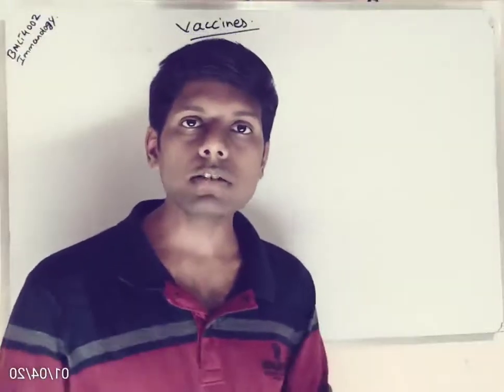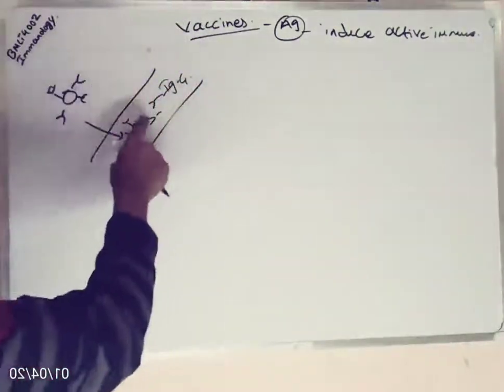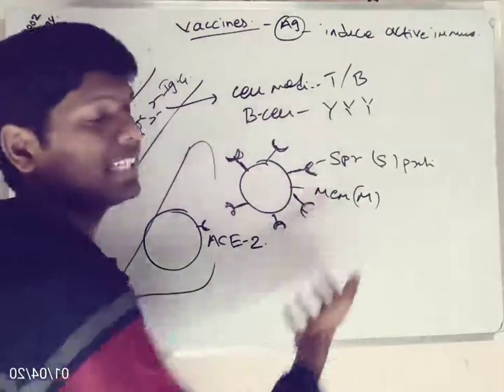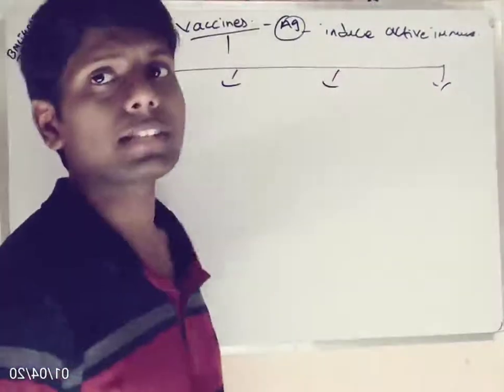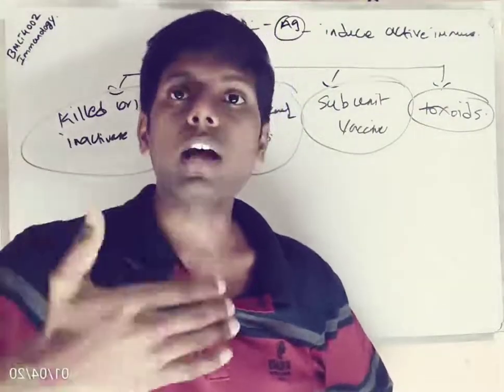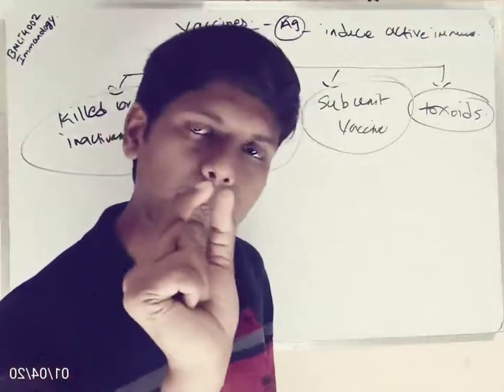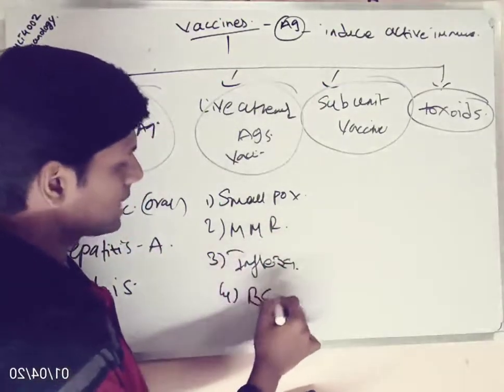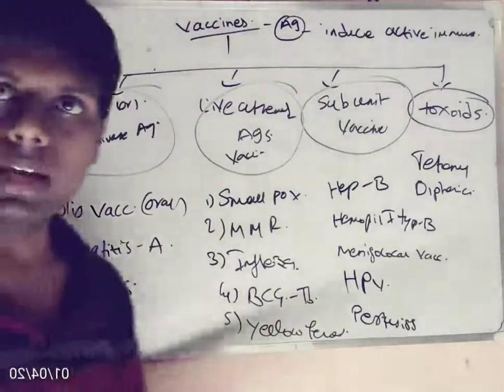Vaccines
Department of Medical Laboratory Technology, SMAS, Galgotias University, UP.